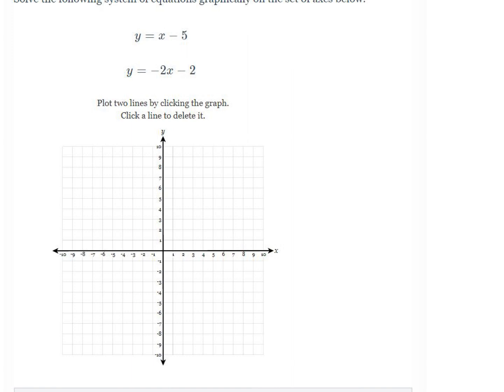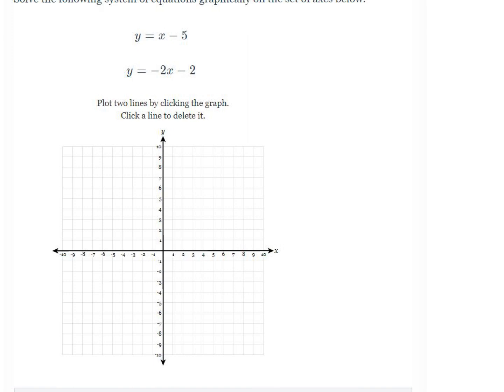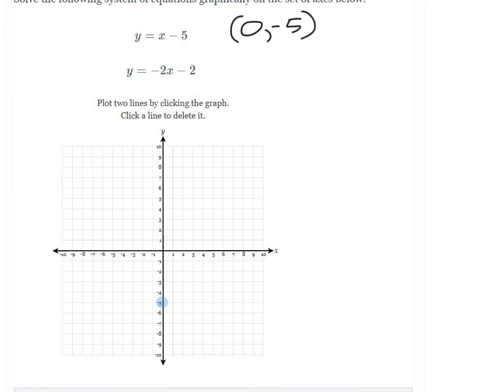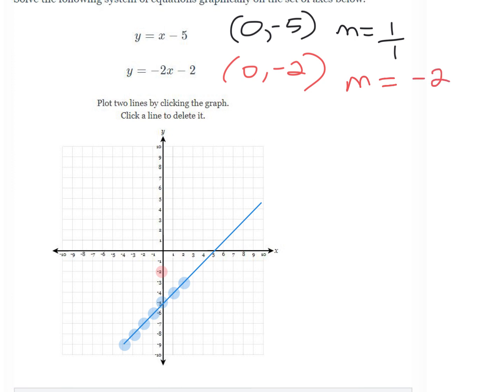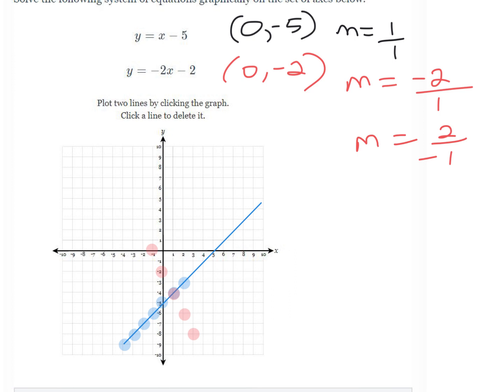Solve system by graphing L1